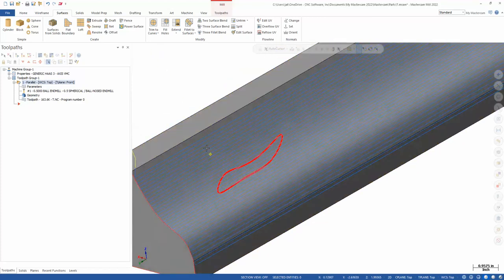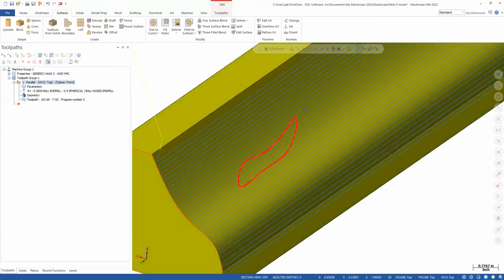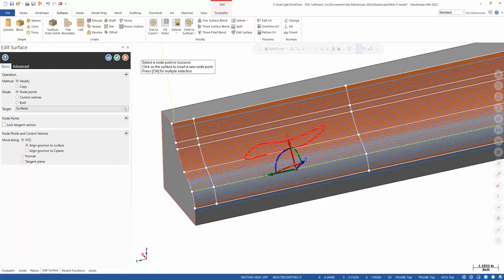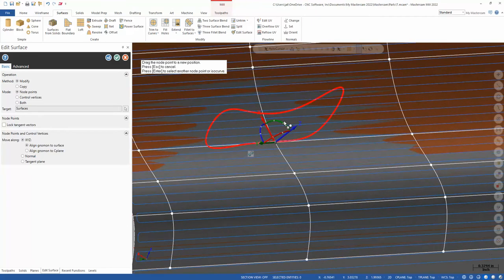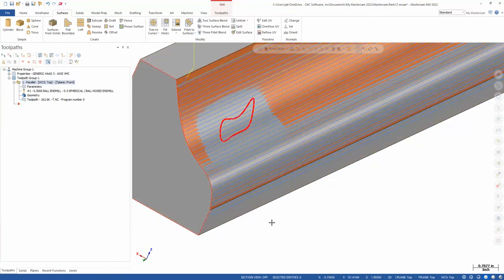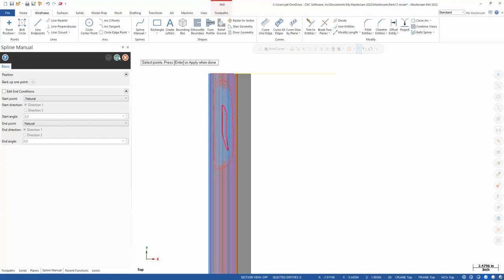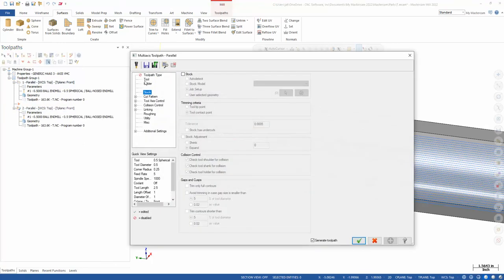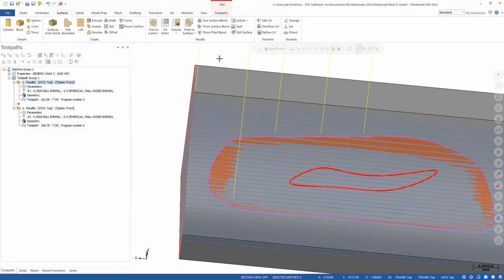Machining a surface that didn't quite clean up in Mastercam 2022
Ever have a surface that had a small section that needed to be addressed but you did not want to run through hours of machining just to drop that entire surface by .005". This might be a cool little trick you can use.